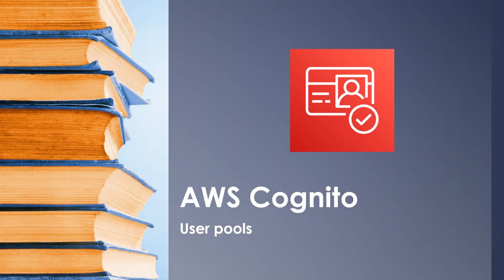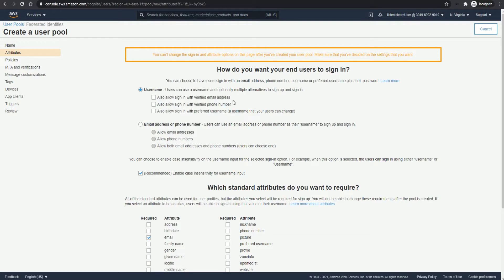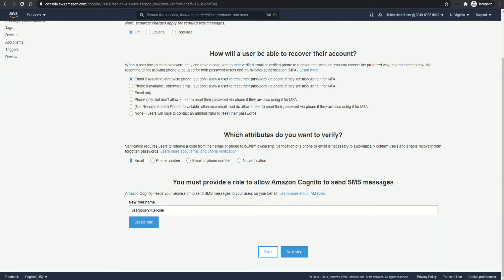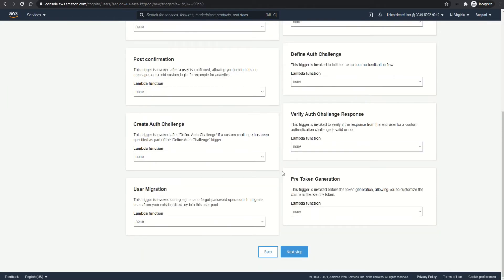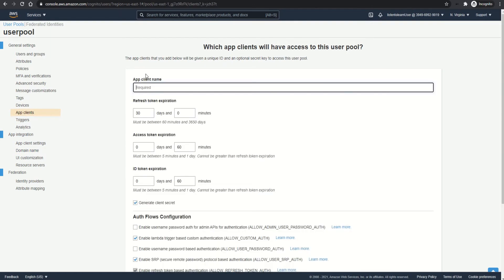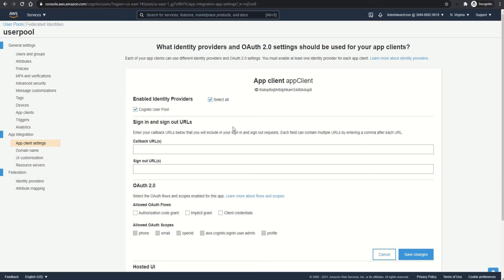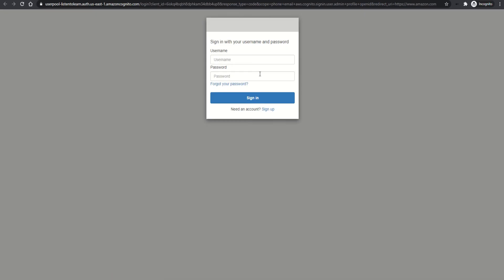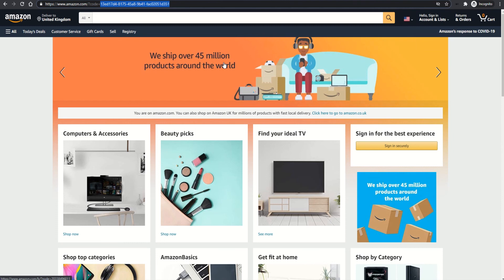AWS Cognito User Pools | Hands On| How to create a user pool?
This session demonstrates on how to create a user pool and use the AWS Cognito user pool authentication mechanism for user sign up and sign in